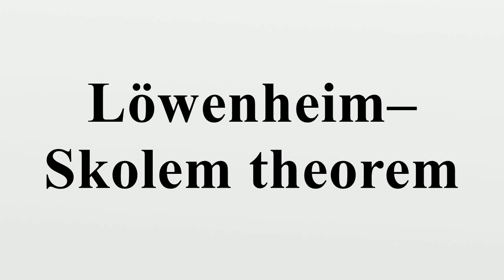Löwenheim–Skolem theorem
In mathematical logic, the Löwenheim–Skolem theorem, named for Leopold Löwenheim and Thoralf Skolem, states that if a countable first-order theory has an infinite model, then for every infinite cardinal number κ it has a model of size κ.The result implies that first-order theories are unable to control the cardinality of their infinite models, and that no first-order theory with an infinite model can have a unique model up to isomorphism.